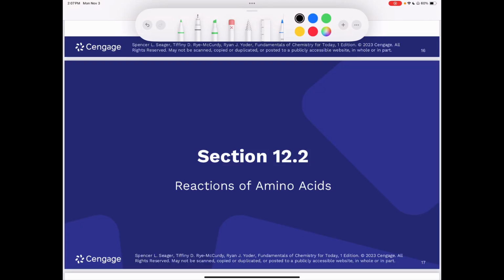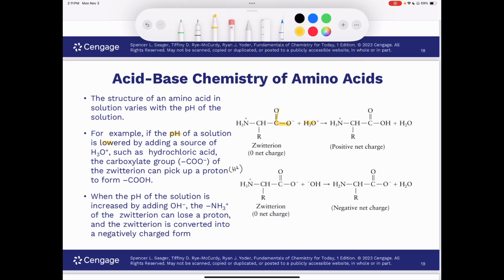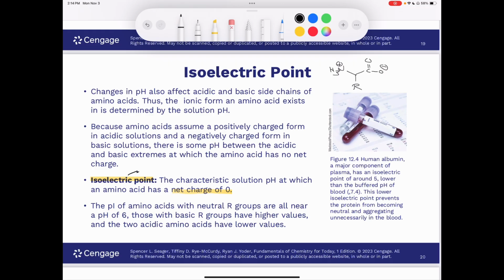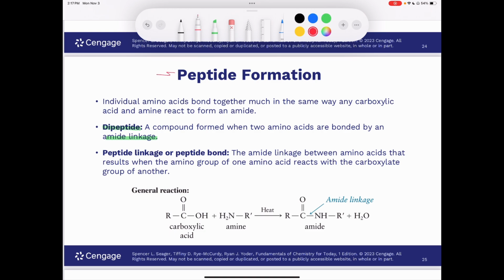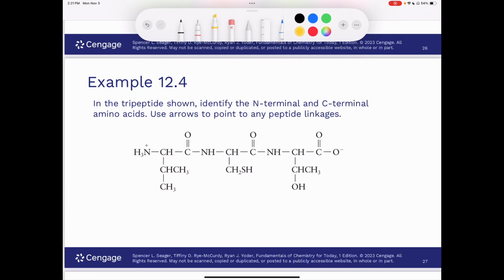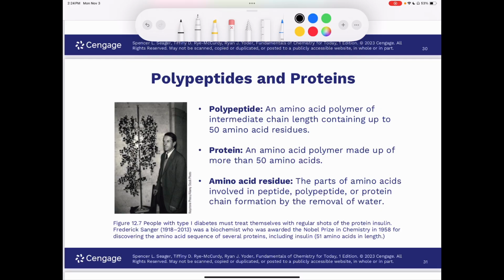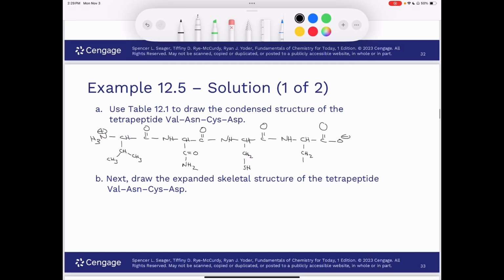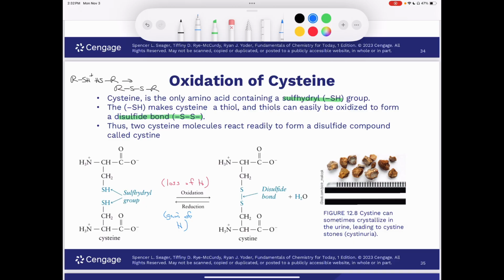CHE 1009 Chapter 12.2